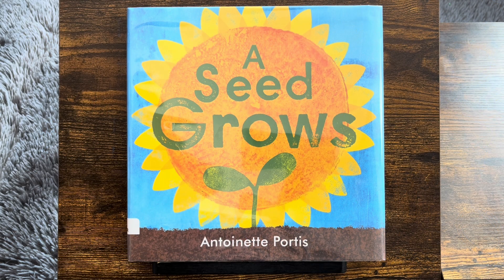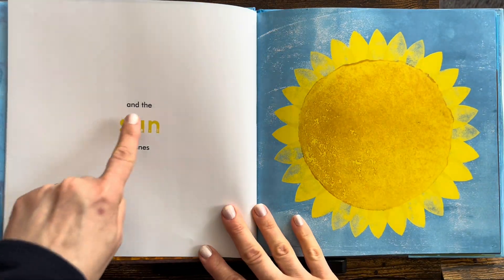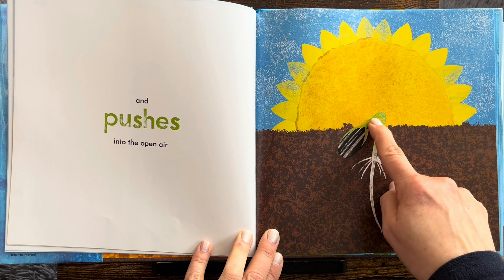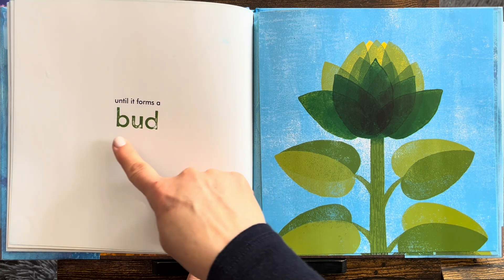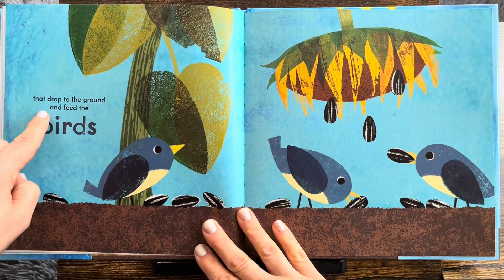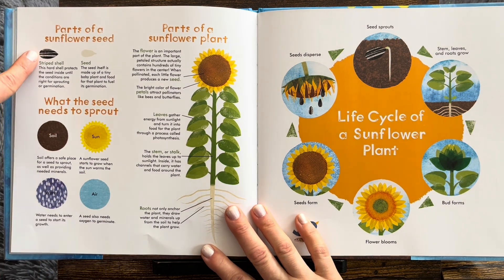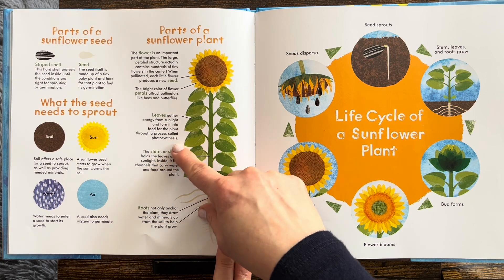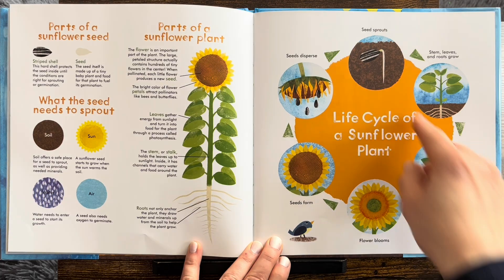A SEED GROWS | SUNFLOWER LIFE CYCLE | SPARK CURIOSITY | SCIENCE & NATURE VOCAB!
BL 2.8 From a tiny seed to a huge, fold-out bloom, the transformative life cycle of a sunflower plays out in this bold read-aloud.

A Sibert Honor Book!
A Theodor Seuss Geisel Honor Book!

To understand how a seed becomes a sunflower, you have to peek beneath the soil and wait patiently as winding roots grow, a stalk inches out of the earth, and new seeds emerge among blooming petals.

Dr. Seuss book videos
Dr. Seuss books read aloud with words
Dr. Seuss books collection
Best kindergarten read alouds
Funny preschool books read aloud
Story book read aloud
Bedtime stories for toddler read aloud
Storytime for kindergarten
Read along books for 3 year olds
Kindergarten learning video reading
Kindness read aloud
Great day for up read aloud
Reading counts books
Seasons read aloud kindergarten
Homeschool read alouds
Math read aloud kindergarten
Interactive read alouds
Teacher read aloud for kindergarten
Interactive read aloud kindergarten
Long read alouds for first grade
3rd grade read aloud books
Interactive read aloud preschool
The cat in the hat read and learn
Cat in the hat read aloud
Language development
Early learning
Emotional intelligence
Reading skills
Interactive reading
Person reading
Educational toddler videos
Educational videos
Soothing storytelling
Soothing storytime
ESL reading
ESL videos for elementary students
ESL videos for high school students
Preschool animal learning videos
Preschool reading
Bedtime books read aloud
A book a day
Speech therapy
Gifted reading
Background video for kids
Teaching aids
special education
Interactive read aloud
Homeschool videos
Homeschool read aloud
Homeschool storytime
Montessori
Library
Accelerated reading
Learn to Read
Beginner Books
1000 books before kindergarten